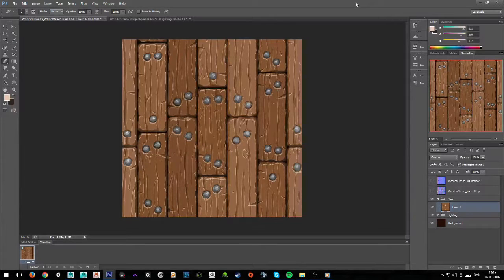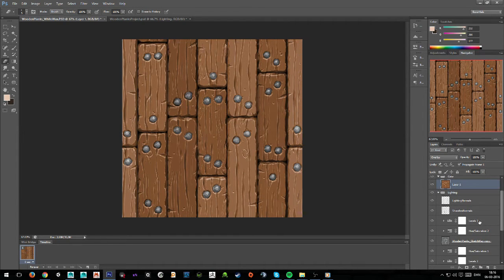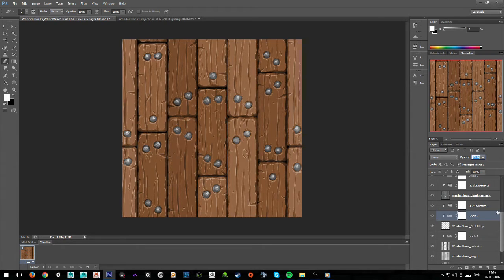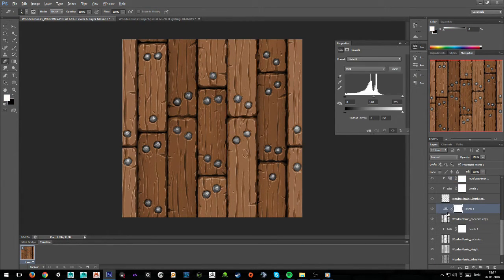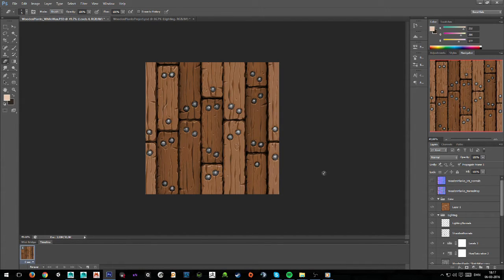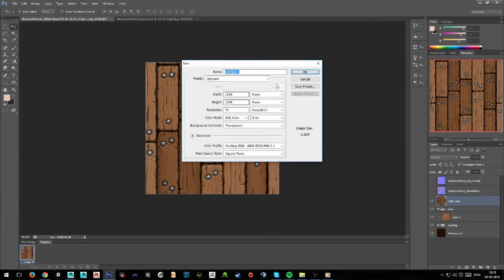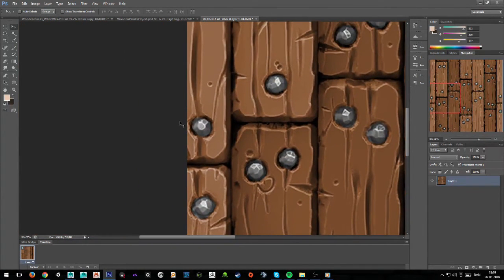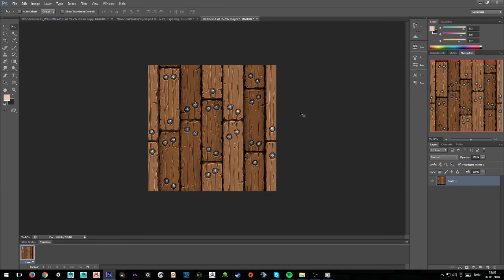How To: Stylized Wooden Planks Texture [Part 9]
This is a video series on how to create a stylized wooden planks texture using Autodesk Maya, ZBrush, XNormal and Photoshop.